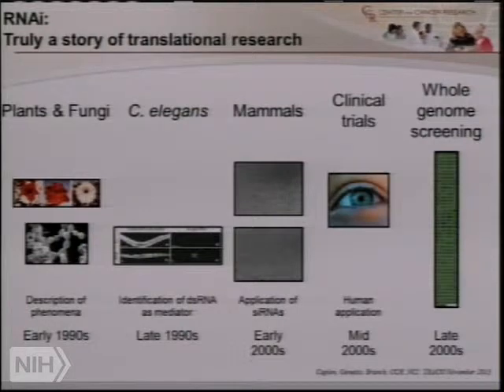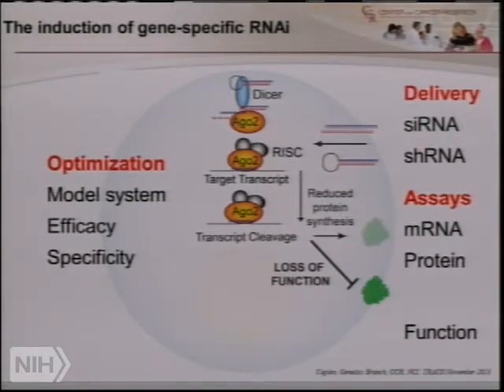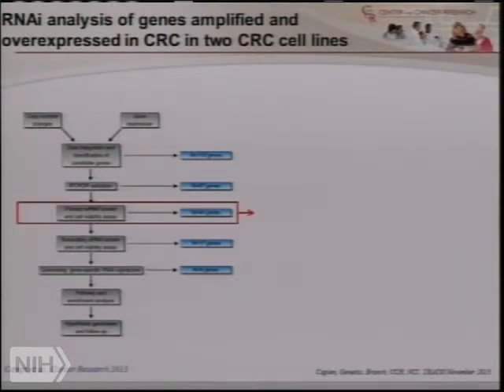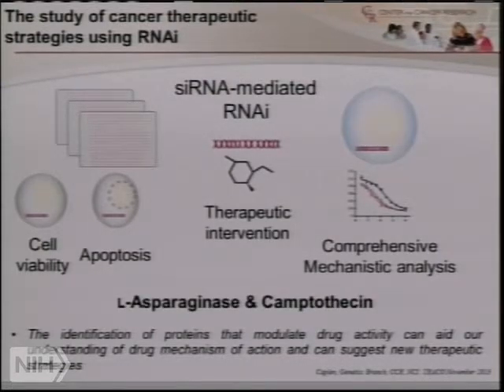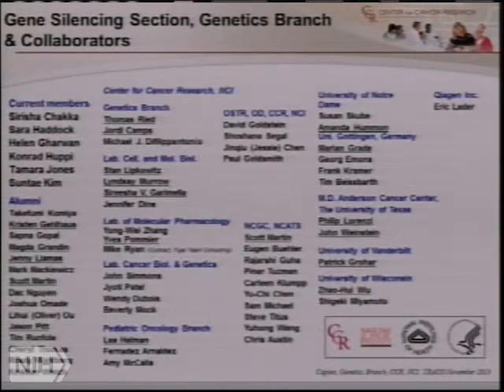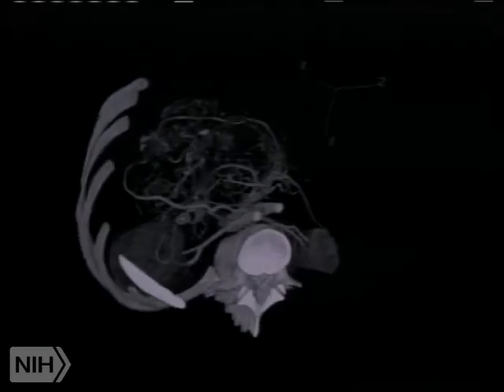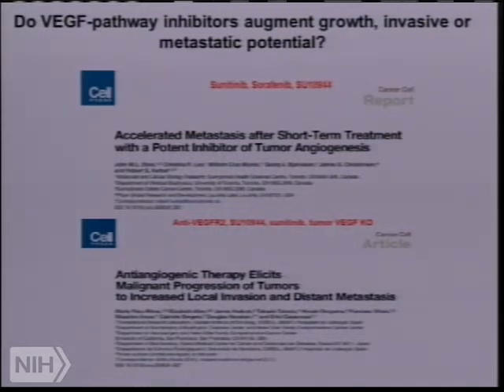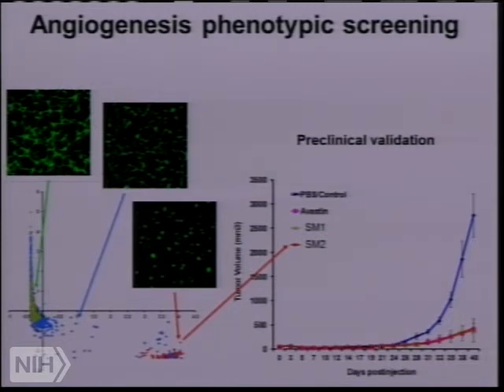TRACO 2013 - RNAinterference - Angiogenesis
Air date: Tuesday, November 12, 2013, 4:00:00 PM

Description:

RNAinterference; Angiogenesis

Author: N. Caplen; E. Zudaire